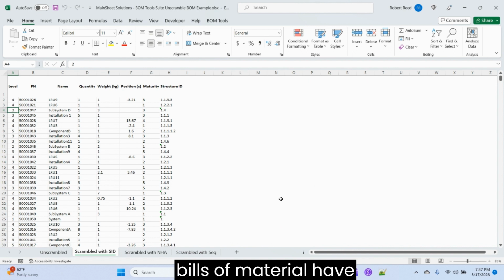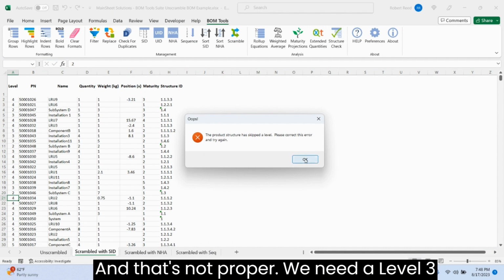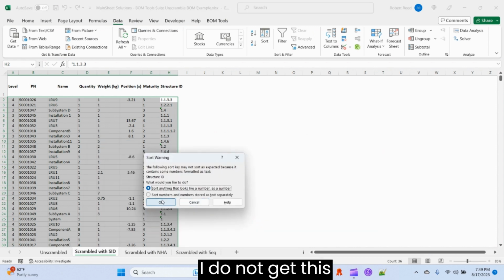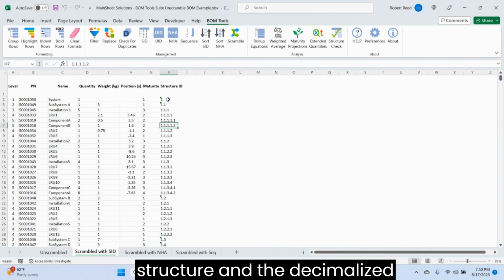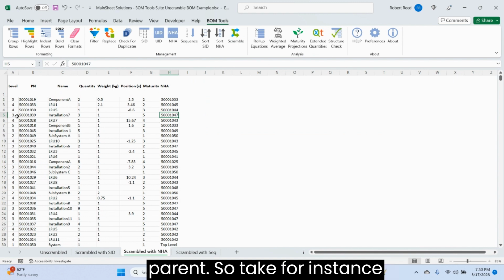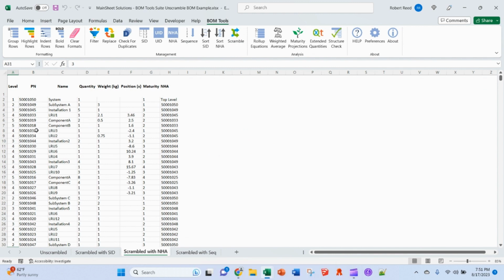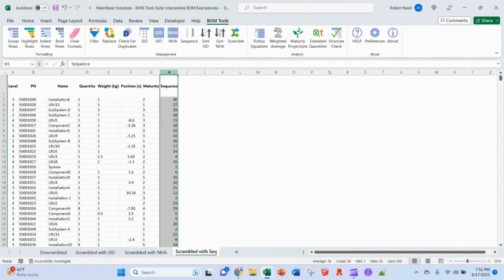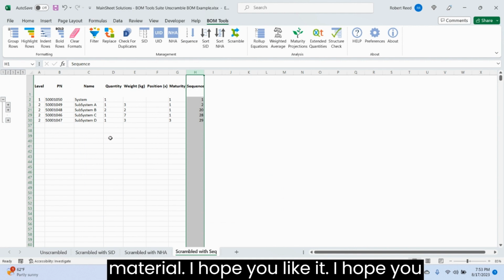Unscramble a Bill of Materials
This video demonstrates the use of BOM Tools suite in restoring the proper sequence and hierarchy to a Bill of Materials that has been scrambled or sorted.